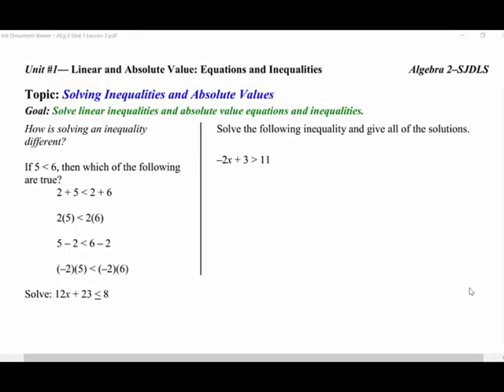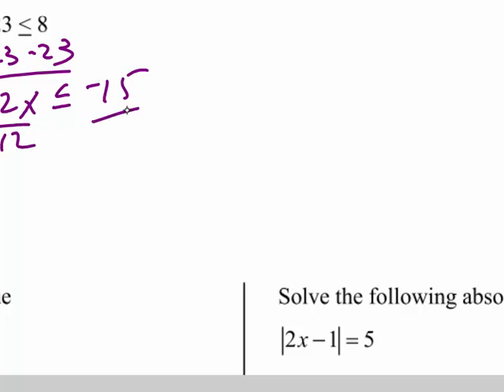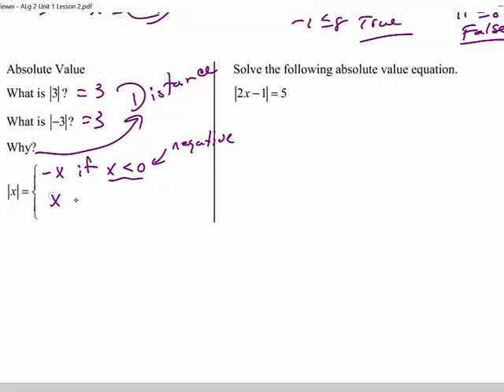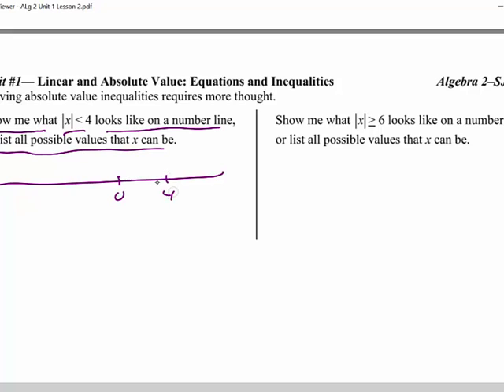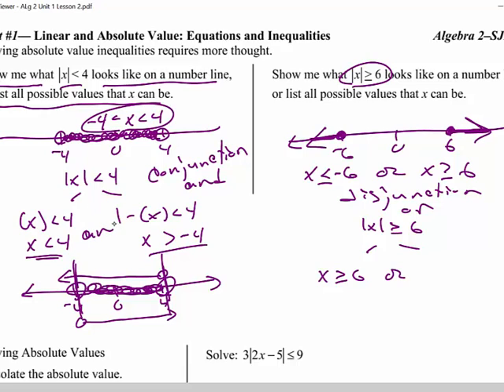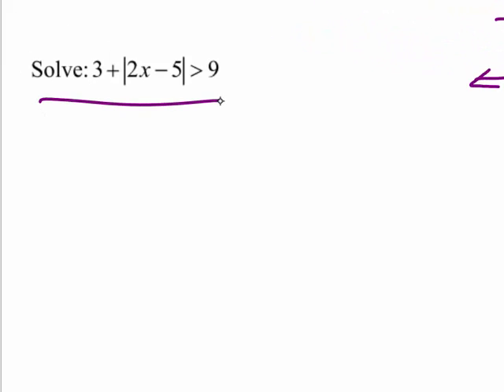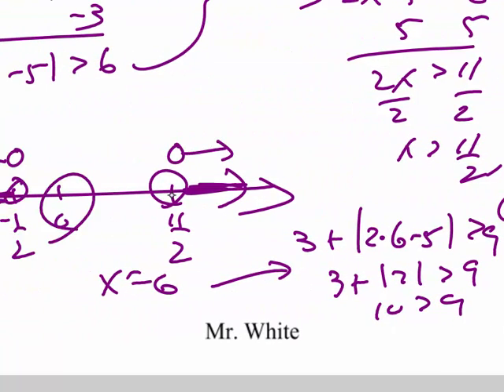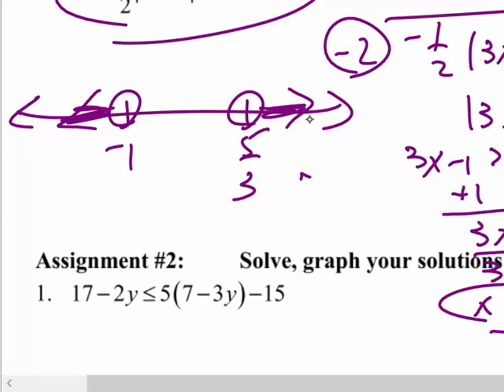Alg 2 Unit 1 Lesson 2